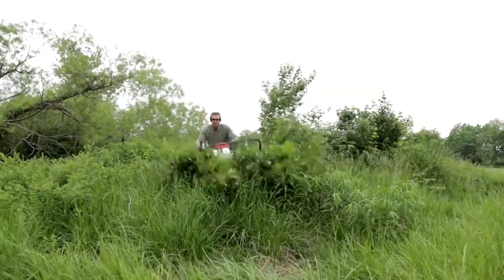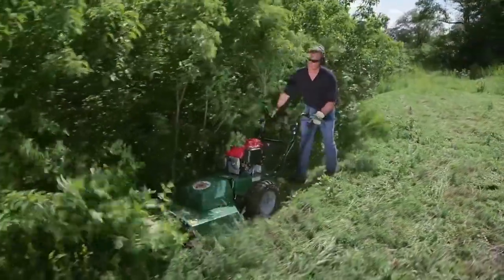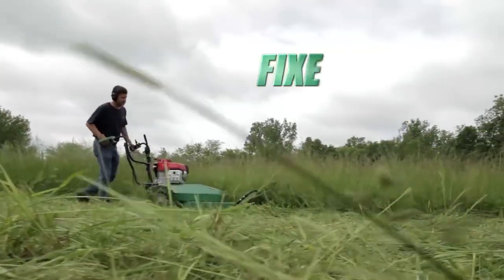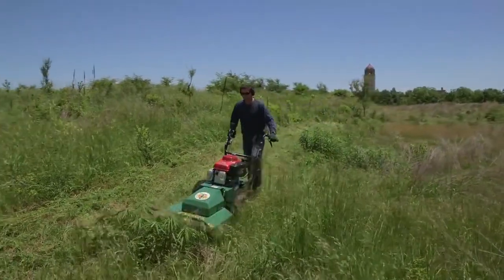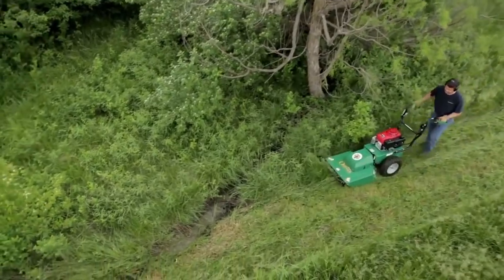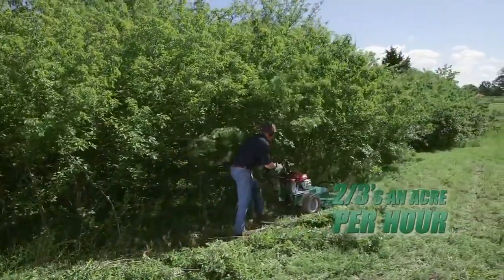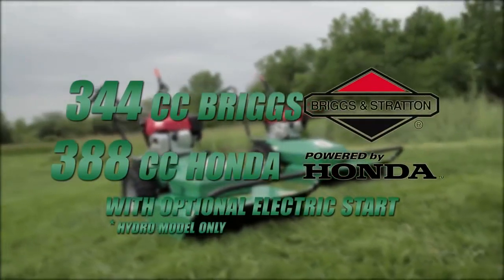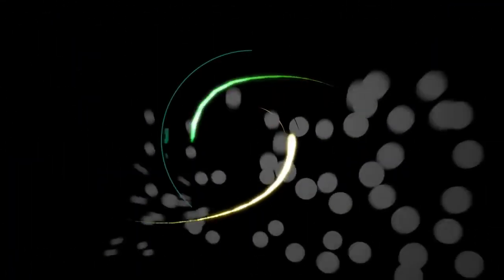BC26 Series Outback® Brush Cutter